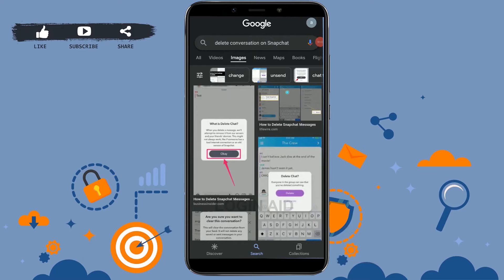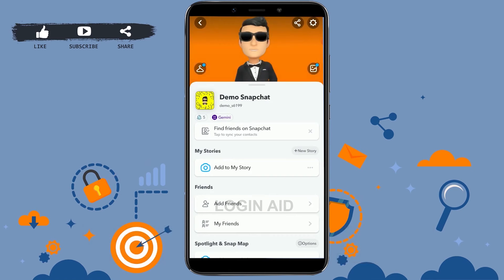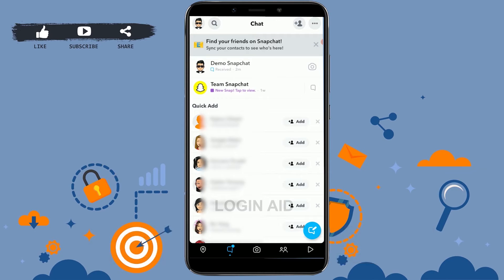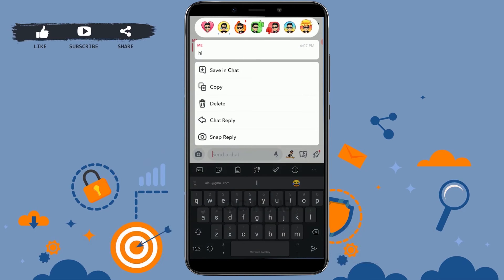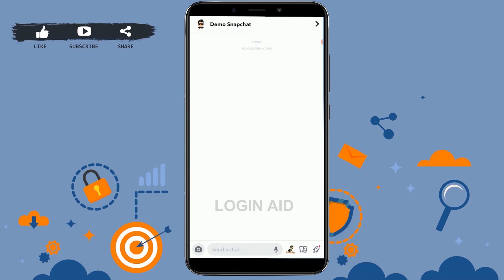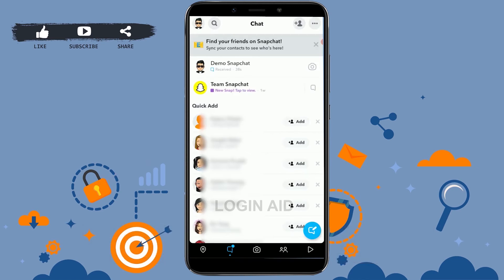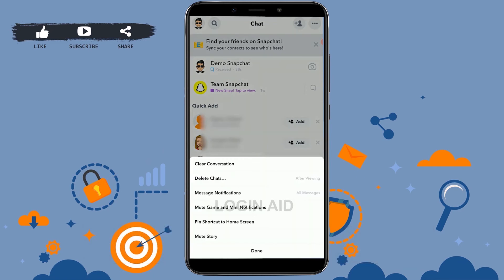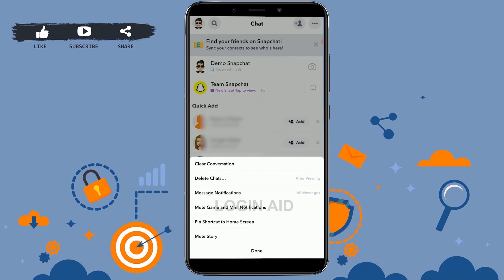How To Delete Chat Conversation In Snapchat 2022 | Clear, Remove Chat Messages On Snapchat App